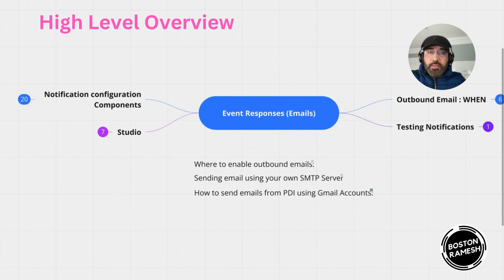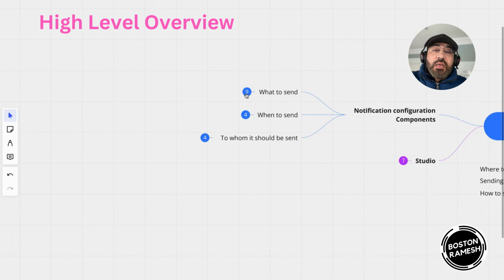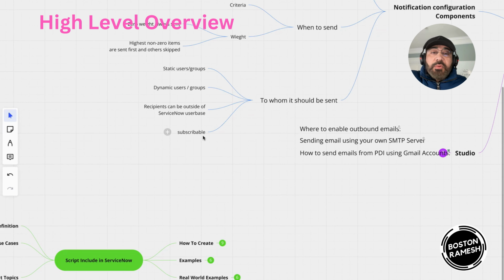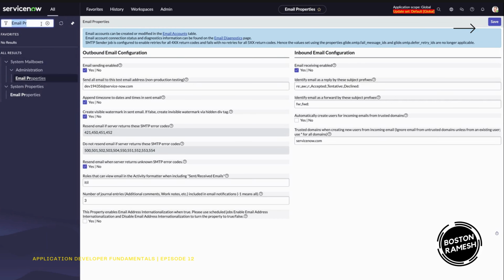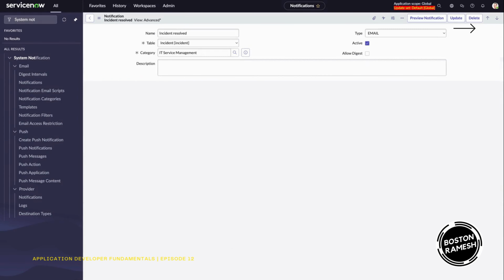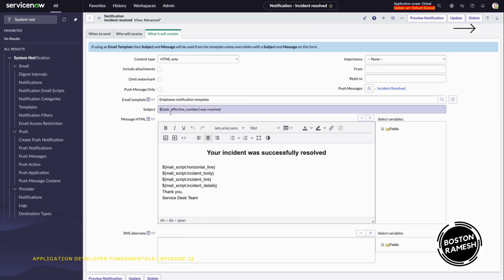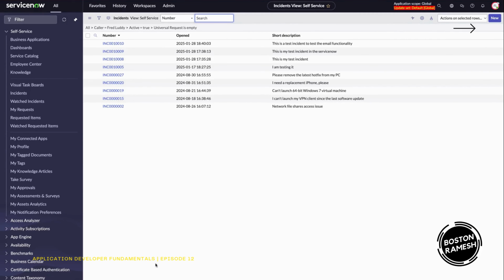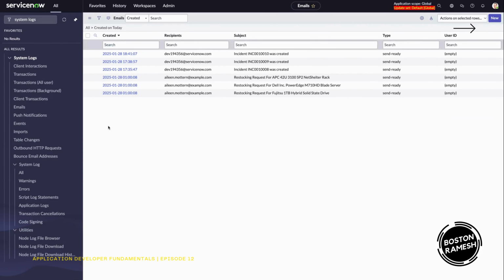Day 27: Events & Email Notifications in ServiceNow | How to Configure & Test Effectively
Welcome to Day 27 of the ServiceNow Developer Certification preparation series! Today, we’re covering Events and Email Notifications, which are essential for automating ServiceNow communication.

In this show-and-tell walkthrough, I’ll demonstrate:
✅ How to configure outbound email settings
✅ Understanding events & triggers in ServiceNow
✅ Creating & customizing email notifications
✅ How to test notifications using system logs (since PDIs don’t send emails)

📌 Useful Links:
1. How to configure Email Account in ServiceNow using your personal GMAIL inbox

💡 Pro Tip: Even if your Personal Developer Instance (PDI) doesn’t support email delivery, you can still set up and verify notifications using logs!